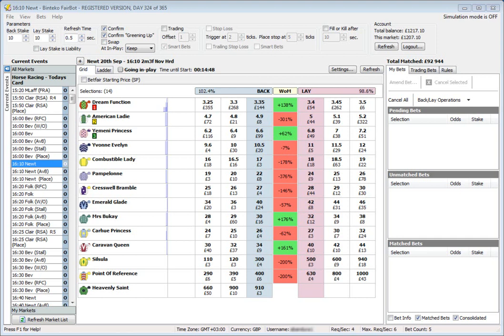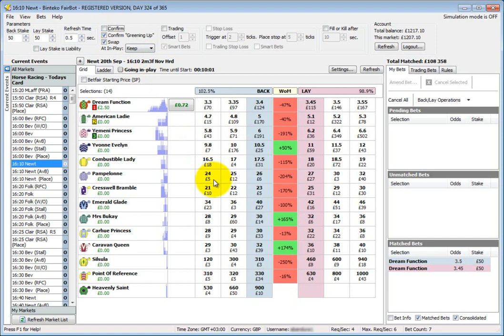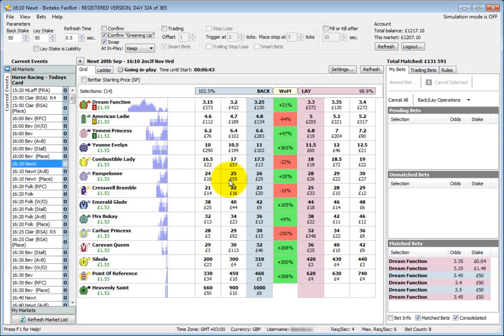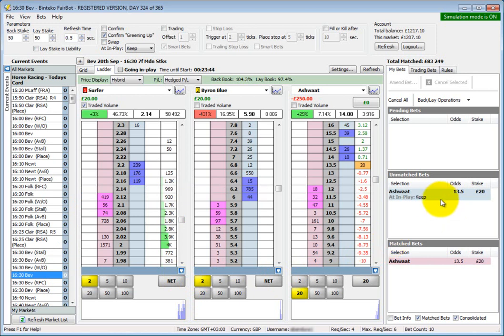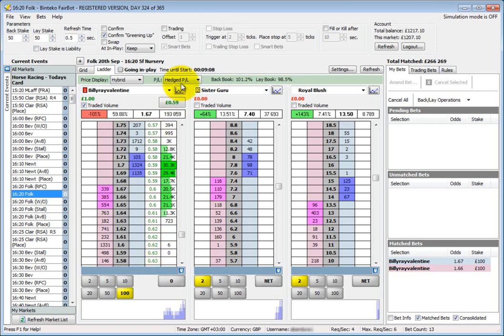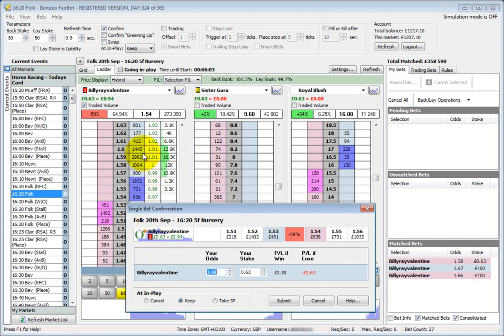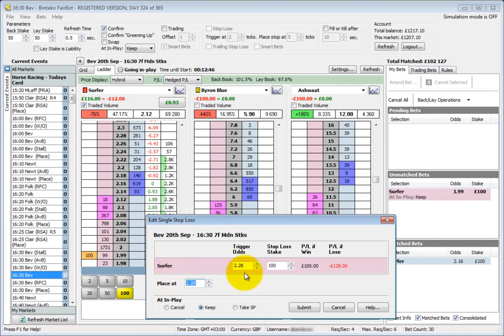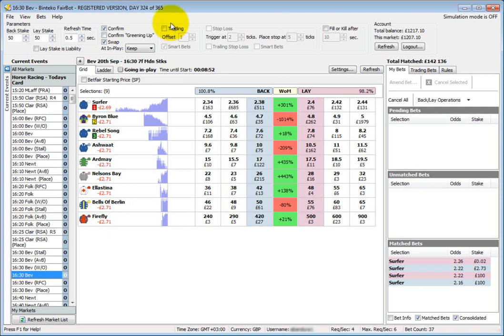FairBot - Trading (Single Bets)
This video shows how to trade using "single" bets on the Betting Exchange, Betfair with the help of the FairBot program. Also it explains the "Greening Up" (Hedging), "Stop Loss" functions, etc.